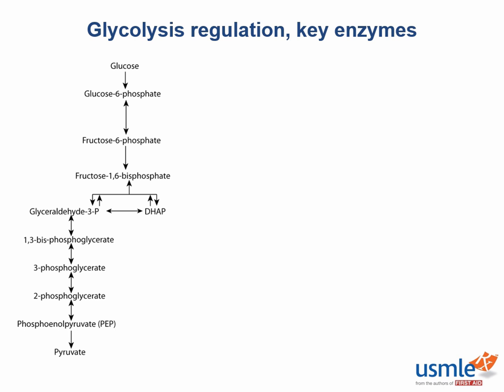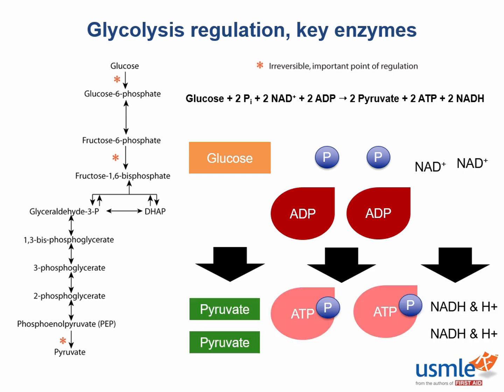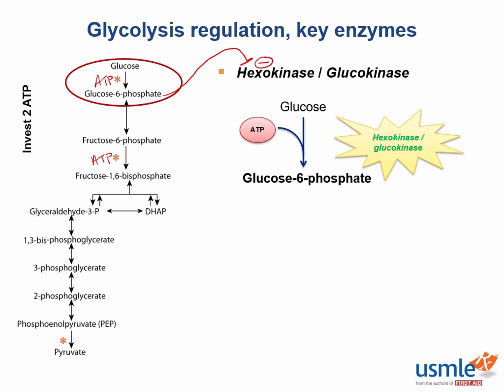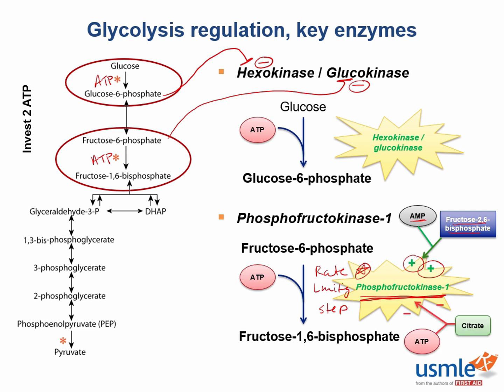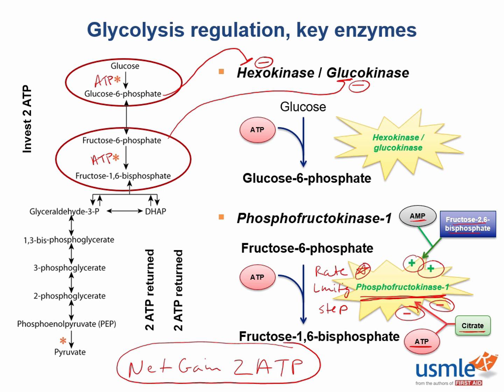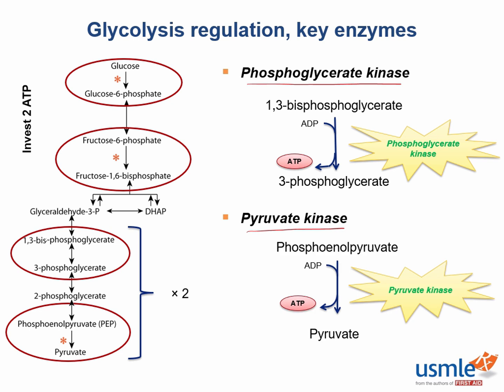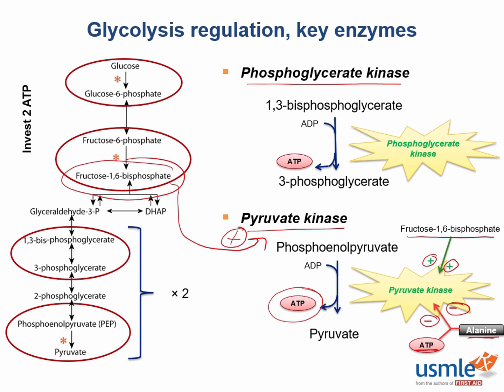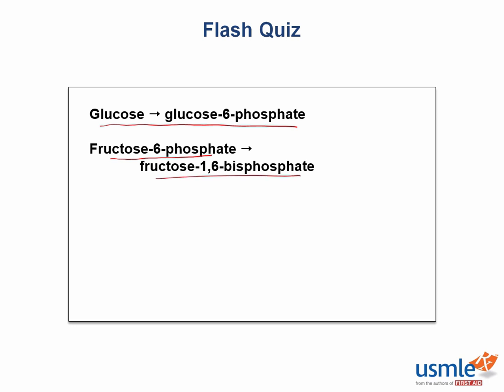Glycolysis regulation, key enzymes